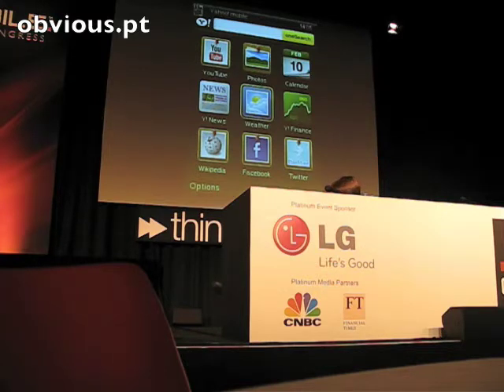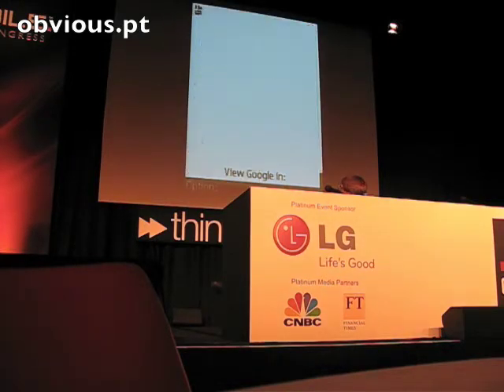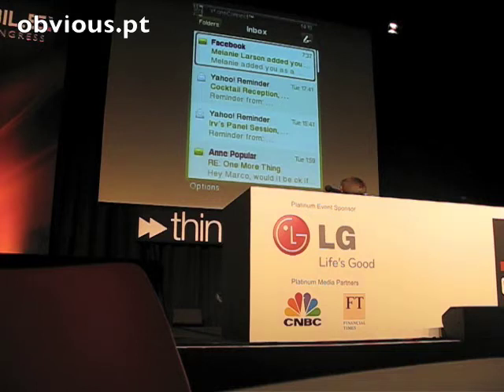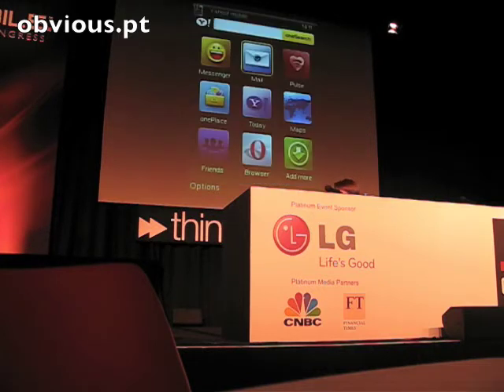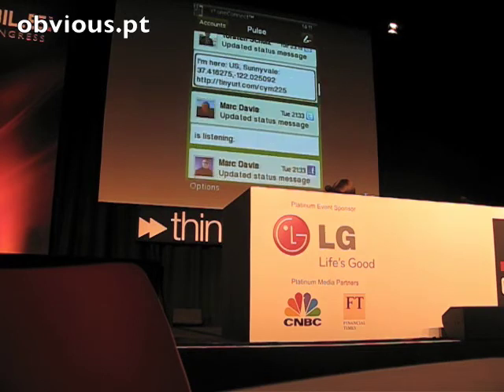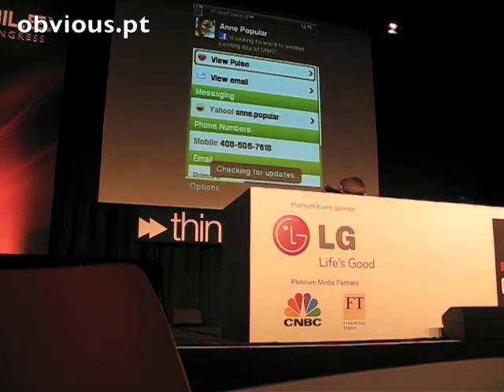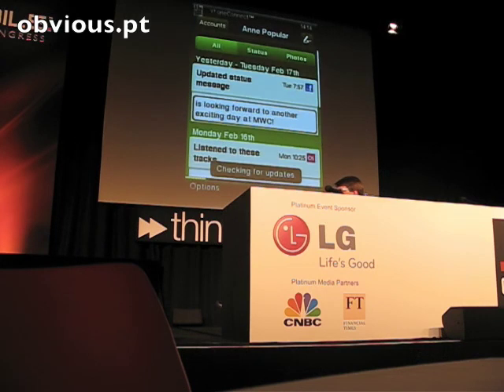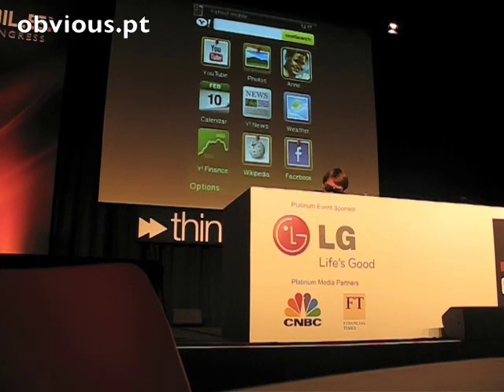Yahoo Mobile demo